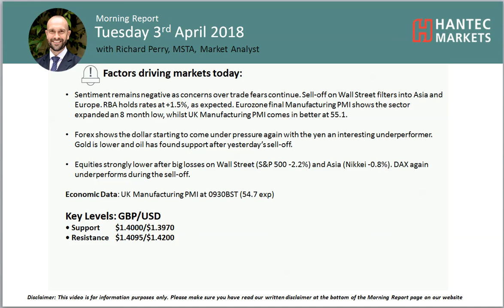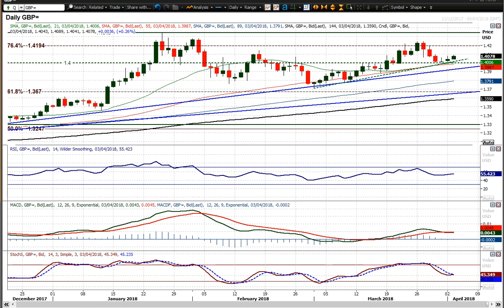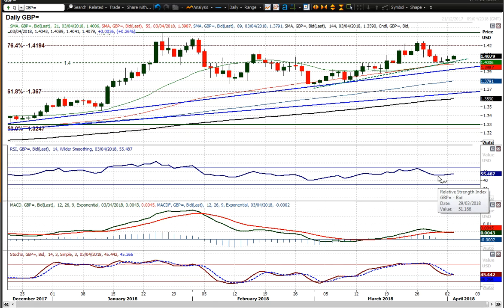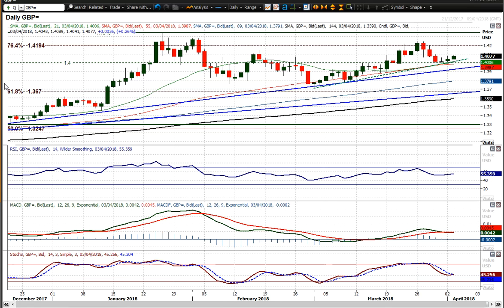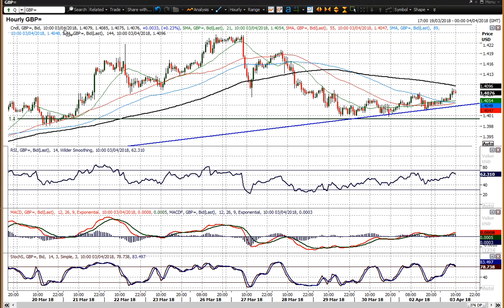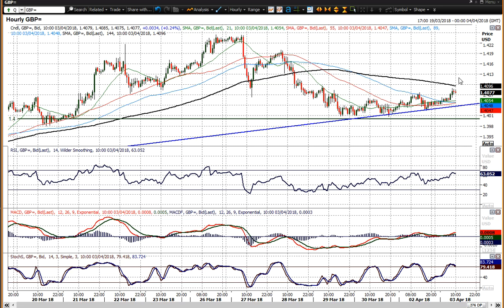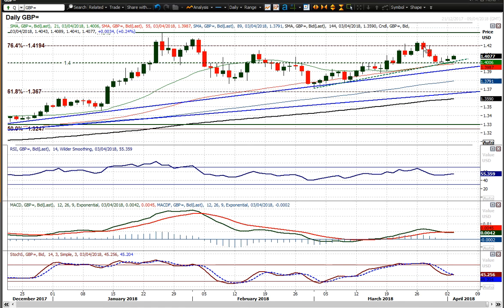GBP/USD Technical Analysis - Hantec Markets 03/04/2018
Is Cable breaking higher again?